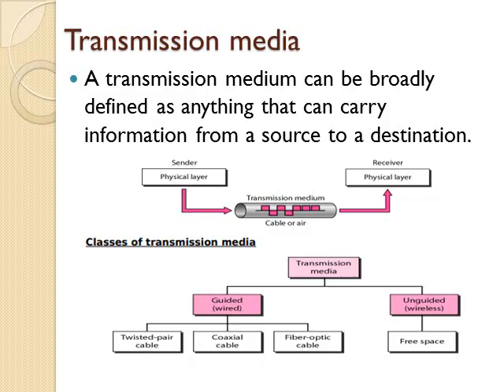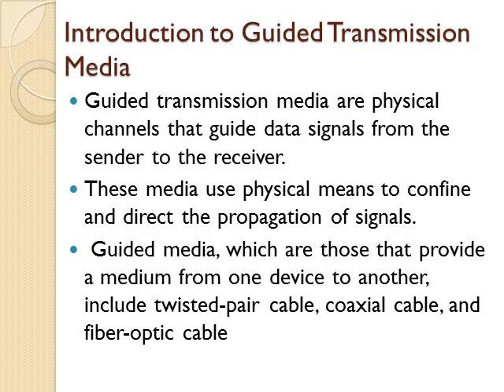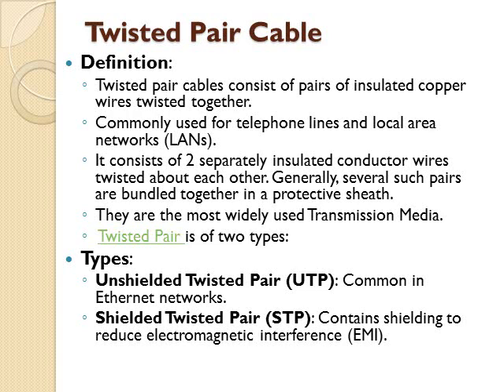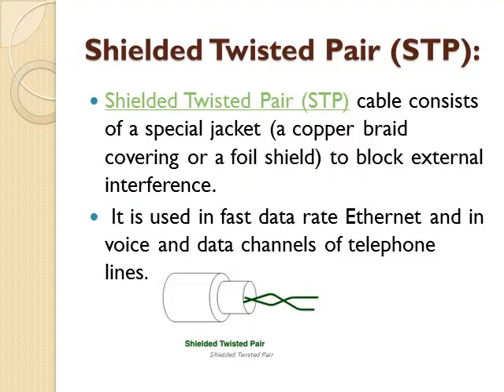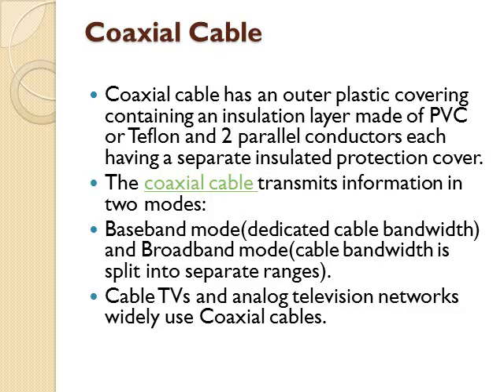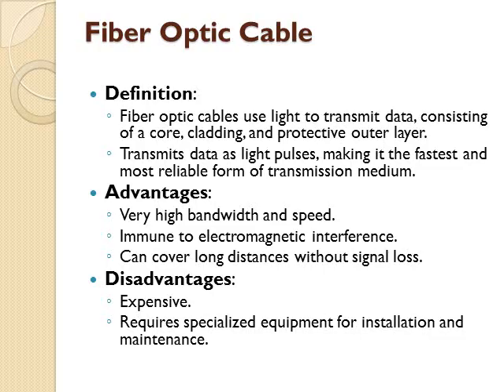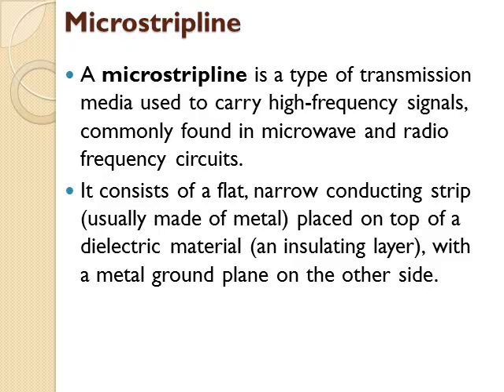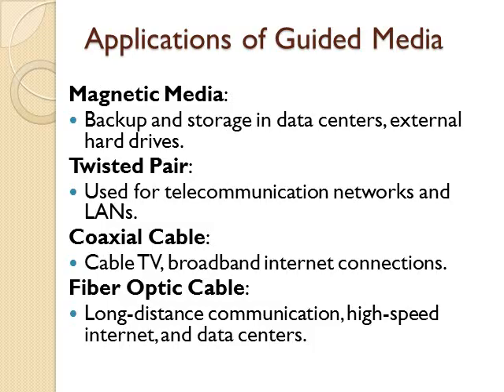Guided Transmission Media- Physical layer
this video discusses about guided transmission media and its category of physical layer of computer networks